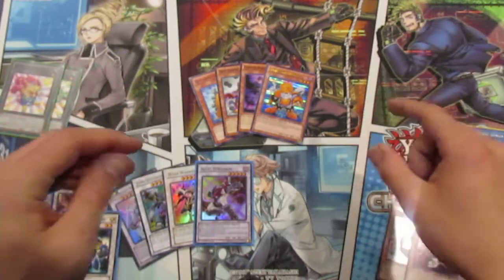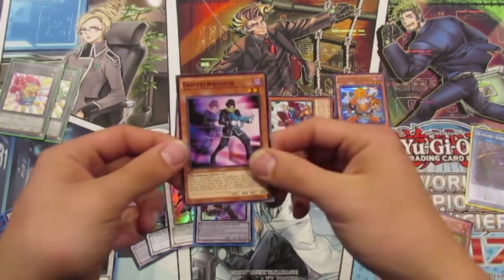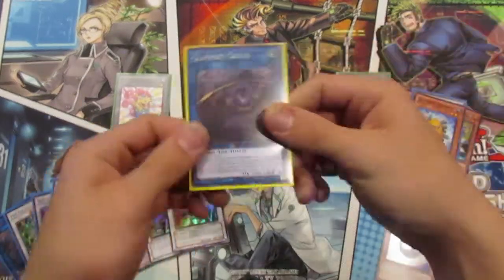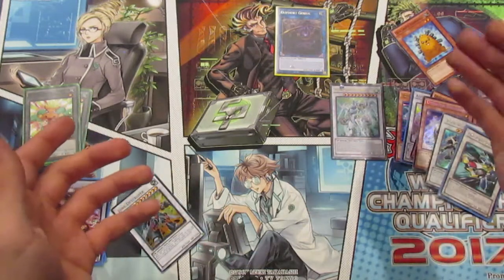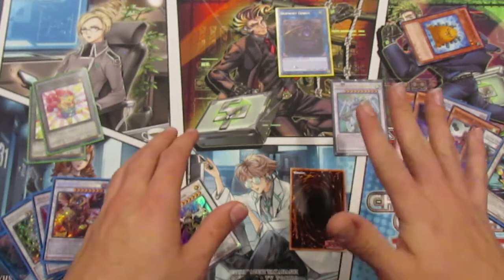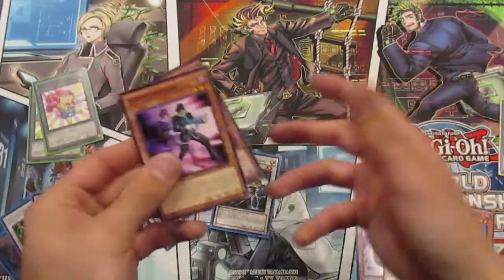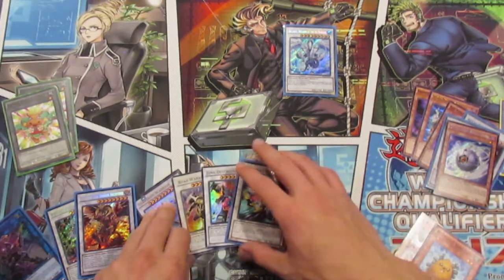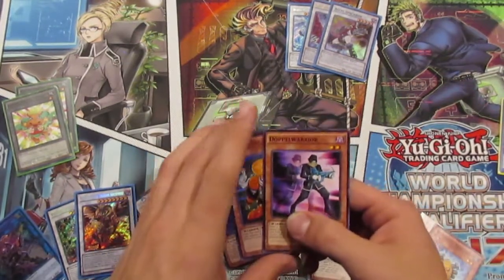Yu-Gi-Oh! Dark Synchron- Stardust Warrior + Qliphort Genius + 2 Destroys Combo Guide/Tutorial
Just a quick combo for Stardust Warrior using Synchrons. This combo might not be as competitive as others but still something worth pondering. This as well as other ideas for Synchro...

I have also made a Dark Synchro deck profile and 3 card Shooting Quasar Dragon combo video for all of you who are interested and the links are down below: